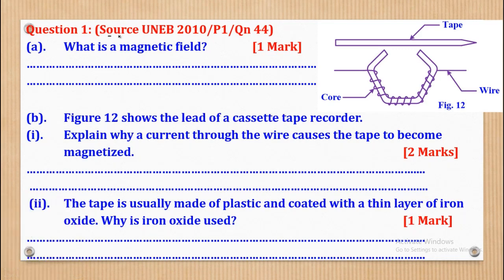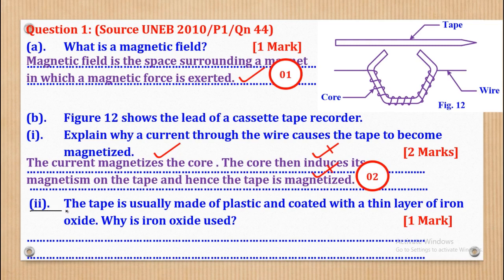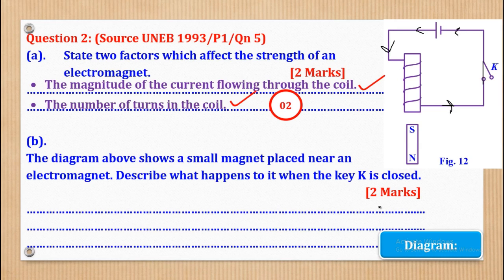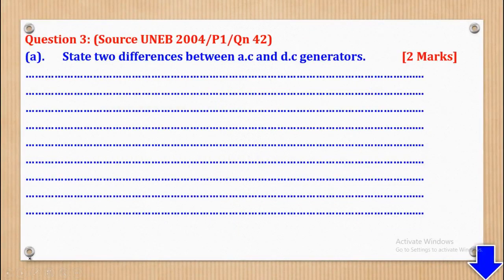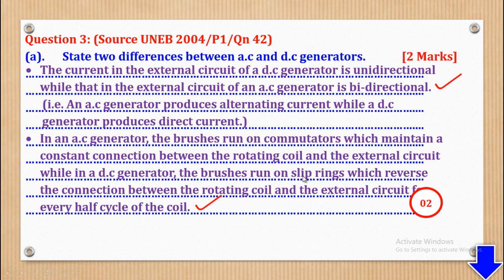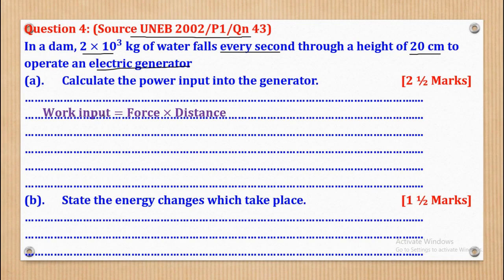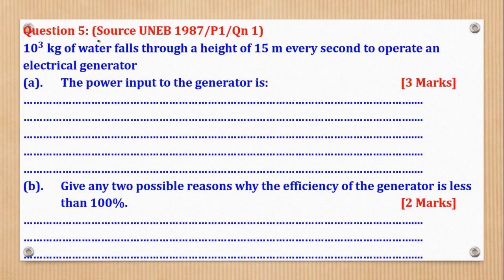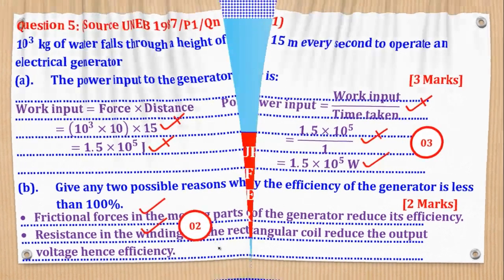018 – OLEVEL PHYSICS UNEB SOLUTIONS – ELECTROMAGNETIC EFFECTS - (Senior 4 Term 1 Work)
In this video, I take you through the solutions to O-level Physics UNEB structured Questions on magnetism; particularly electromagnetic effects.